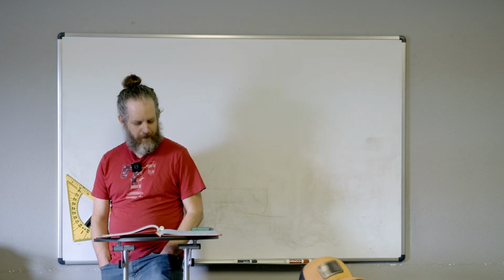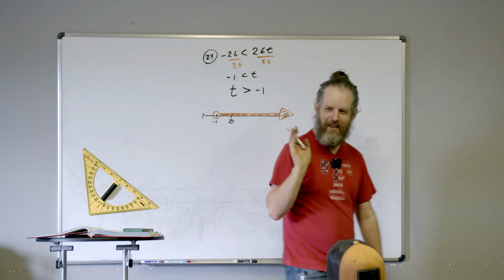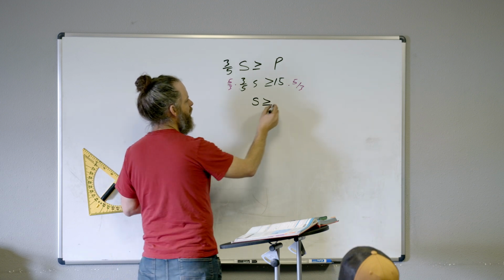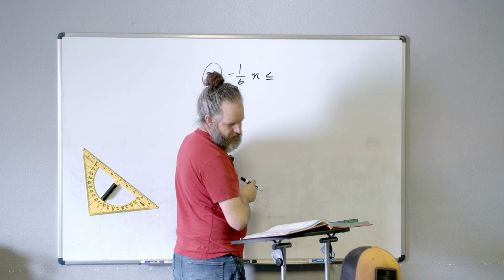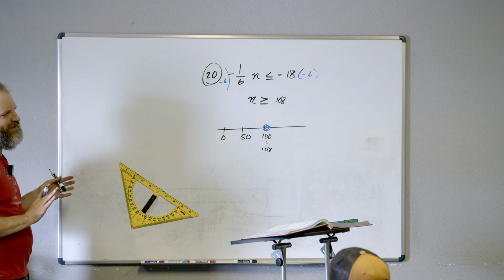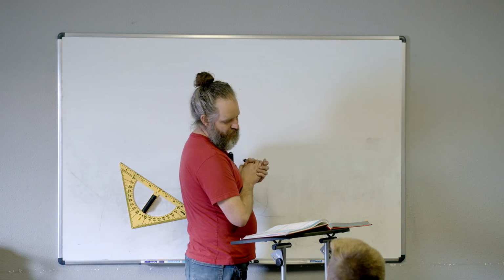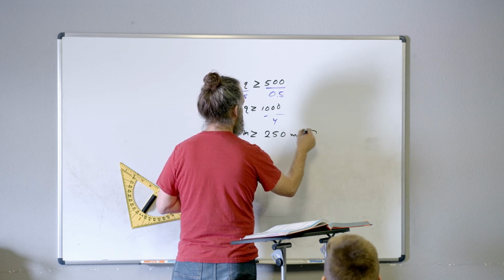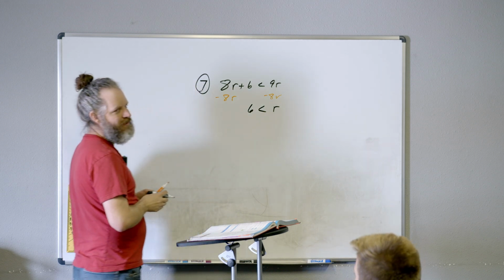December 5, 2024 | Algebra 1 | Solving Inequalities